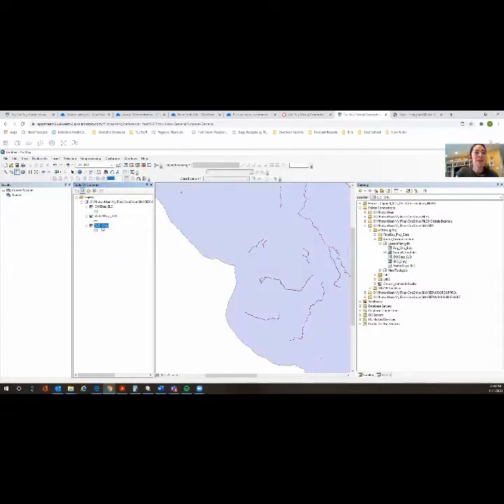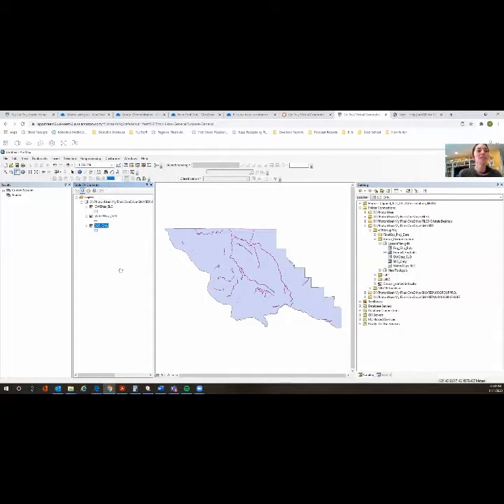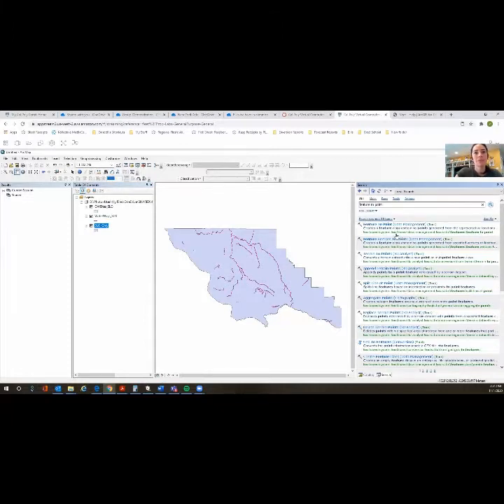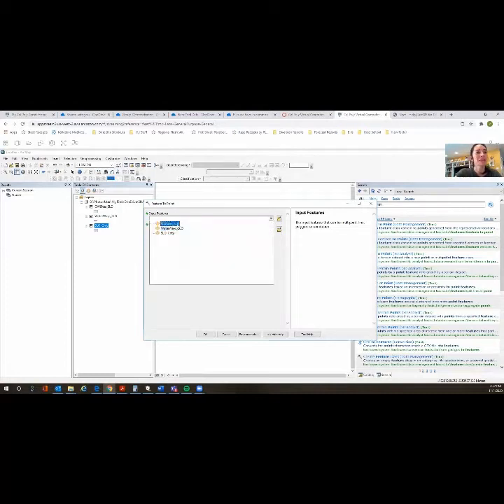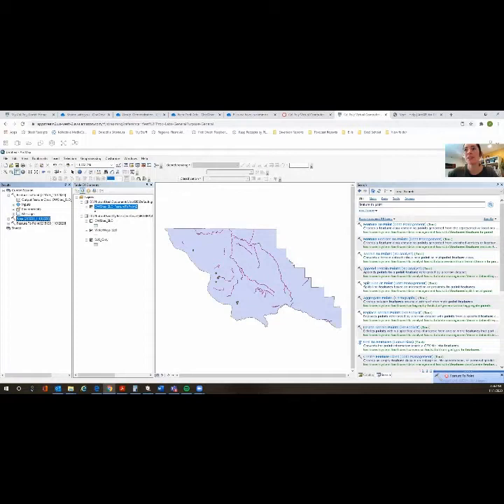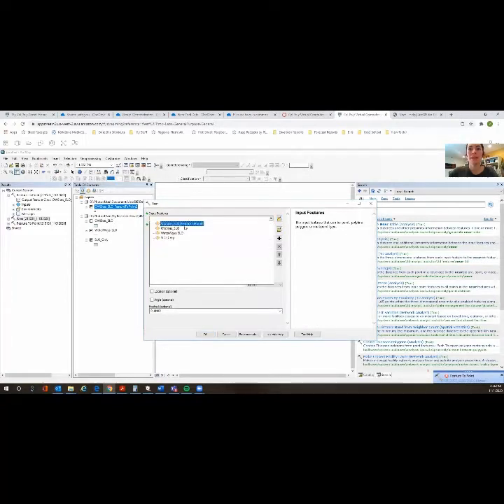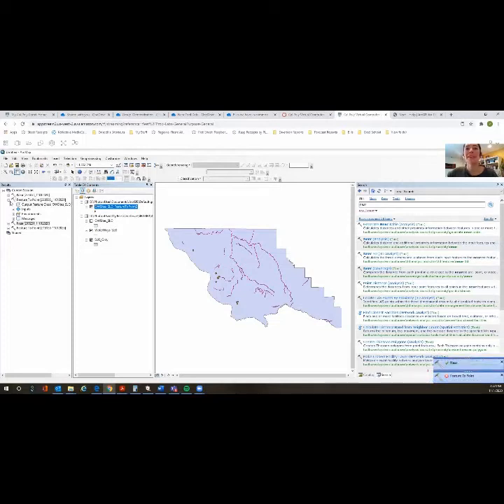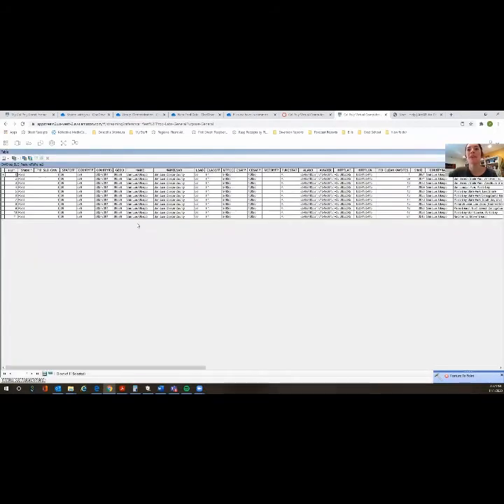Near Tool In ArcGIS Tutorial